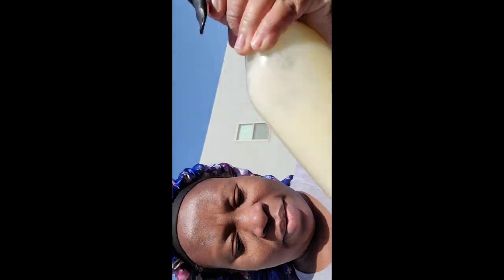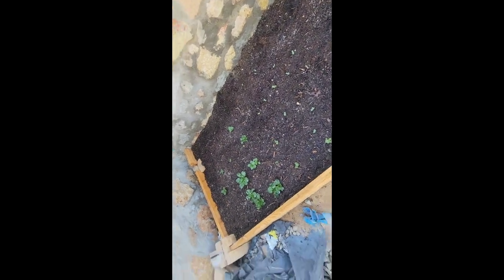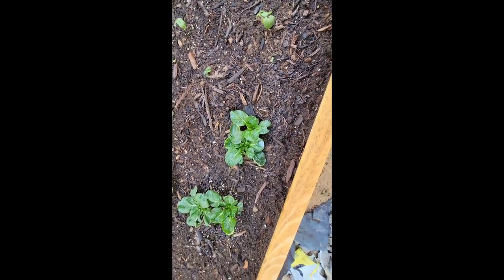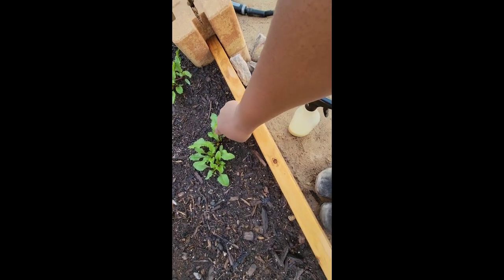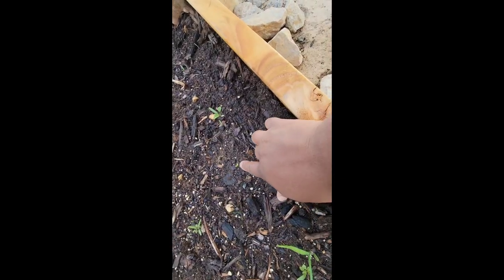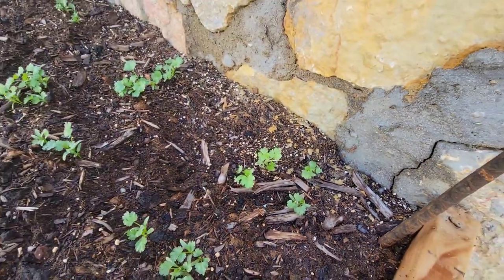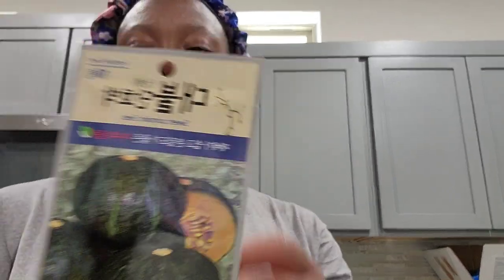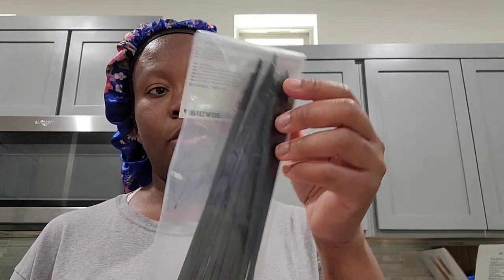Gardening: Episode 3;Cockroaches in my garden.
hey guys!
In this episode I believe roaches are responsible for the mayharm on my seedlings. However,enjoy!